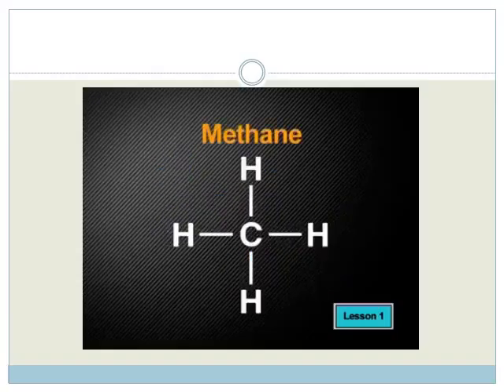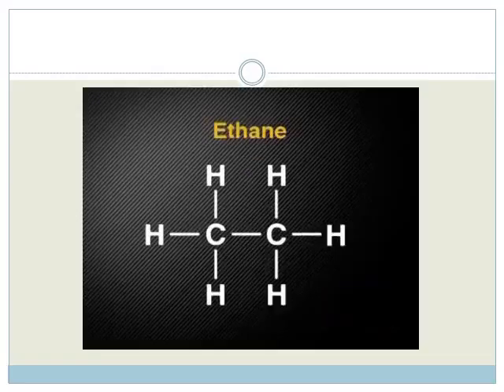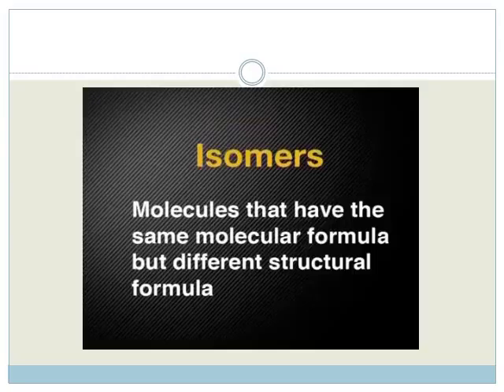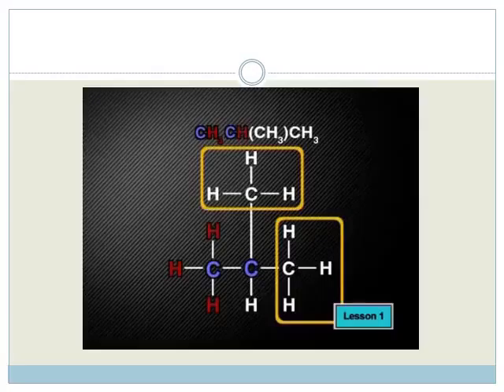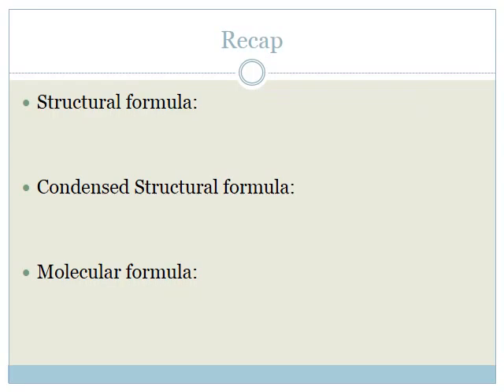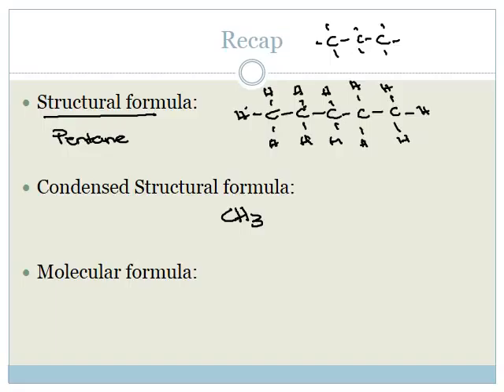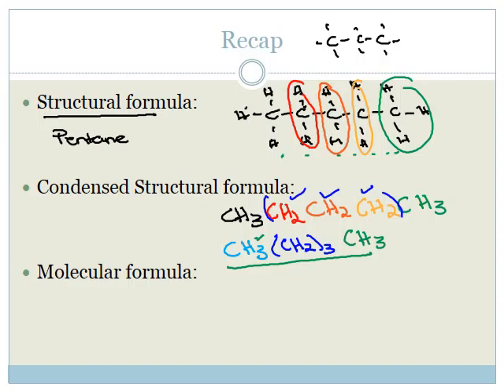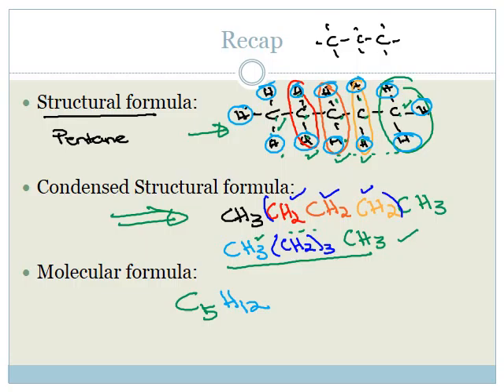Week 7 Lesson 2 Organic Molecule Structures